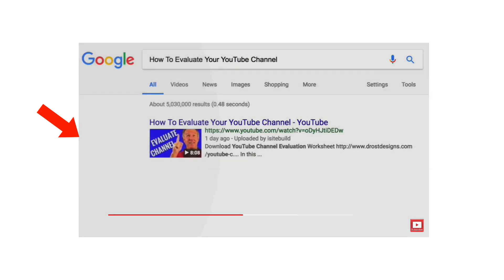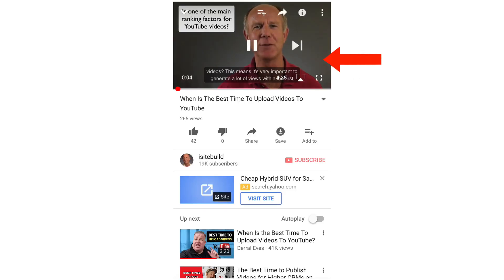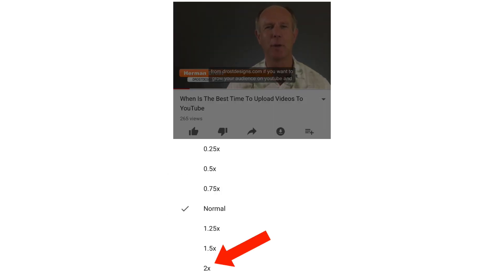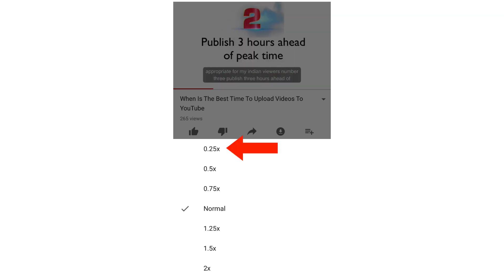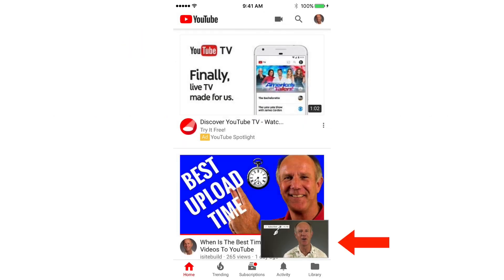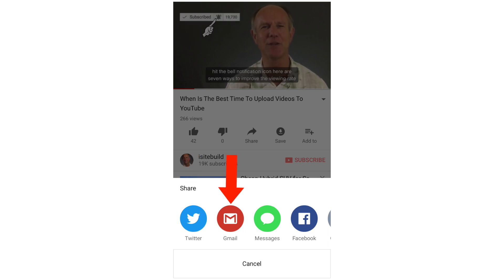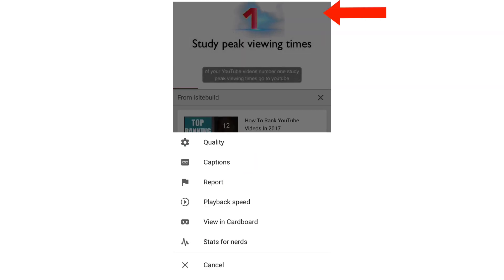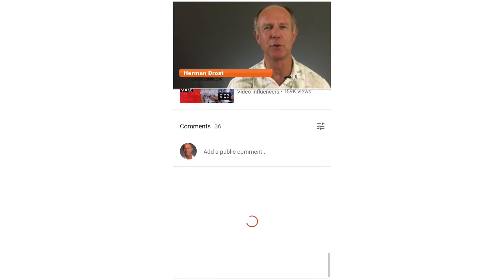How To Speed Up Videos On YouTube Mobile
Do you want to save time watching YouTube videos?  In this video you’ll discover how to speed up or slow down the videos you’re watching on your mobile phone (iPhone or Android) using the YouTube App.